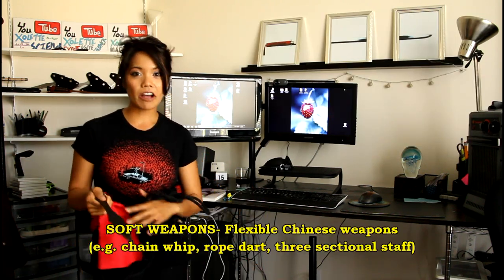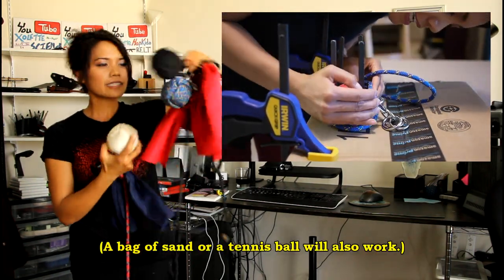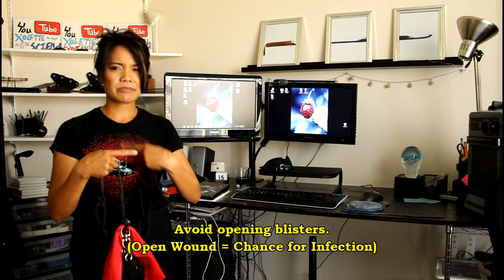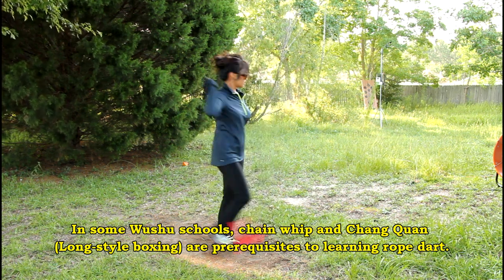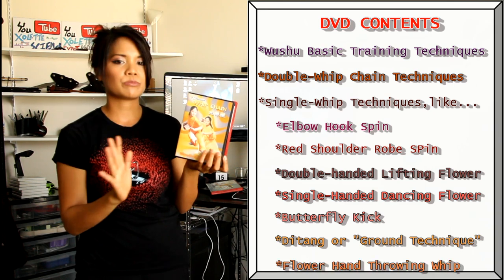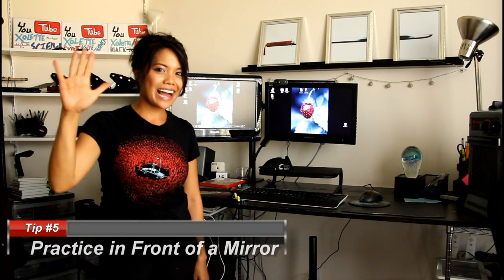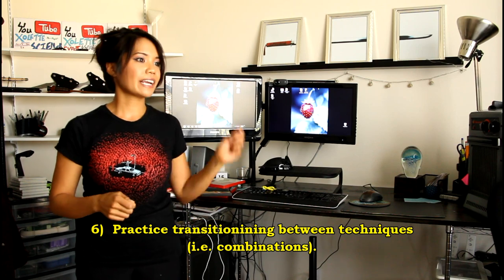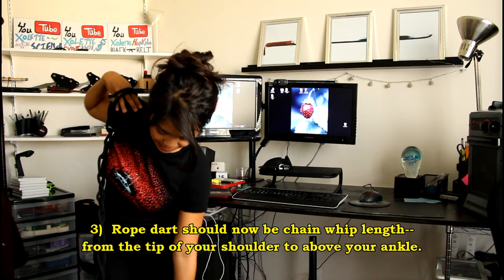How to Start Training in Rope Dart or Chain Whip (Part 3 of 4)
[UPDATE: Check out for more helpful information on rope dart!]

When I began researching rope dart, I found that there was not a lot of information available.  I believe that rope dart hasn't gained popularity because anyone interested is scared off.  They are told it is too dangerous and that they can only learn from a professional.  (But you can train safely and learn from instructional videos.)  One forum I found is a great example of this:

This 15-year-old was in the same boat I was: practicing with a padded dart and wanting to learn more about rope dart.  The men that answered him basically told him to give up his dreams on learning rope dart; several of them were downright sarcastic, even calling him a troll, which I found ironic.  If one of my students politely asked me for information on a sport, I'd be willingly to help and be thankful he didn't want to sit on a couch and play video games all day!

Here is some of the information I mention in the video in order:

Forum that Discouraged Boy from Learning Rope Dart (from 2005)

Rubber Pipe Insulation Picture

Cotton Sash Cord (5/16")

RECOMMENDED BOOK AND DVDs

Soft Weapons: Nine-Section Whip and Rope Dart  (Book by Li Keqin and Li Xingdong)

Art of the Sash, Volume 1 (DVD by Tom Fazio)

TMAS Seven Section Whip Chain, Combat Steel Picture

Chinese Wushu Series: Nine-section Whip (DVD by Shi Debiao)

9 Section Whip Chain (DVD by the Chianghsu Wushu Team)

Rope Dart (DVD by Donald Hyun Kiolbassa)

Chinese Wushu Series: Rope Dart (DVD by Shi Debiao)

Editing Program I Use to Separate Video into Drills

Program I Use to Put Videos on my iPod Nano

Full-length Mirror Bought at Home Depot for $6 each

Extreme Velcro for Rough Surface

Brick Clips

Chain Whip / Rope Dart Progress After Several Months

Part  4 of 4:  Chain Whip / Rope Dart Progress after Several Months